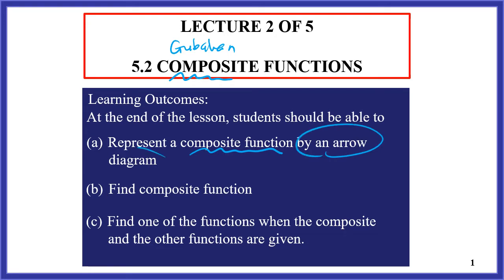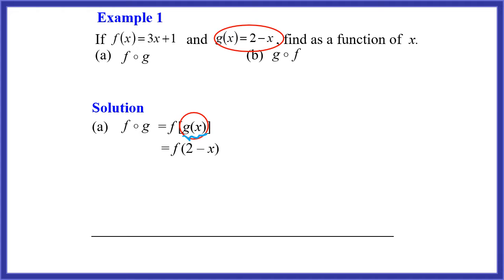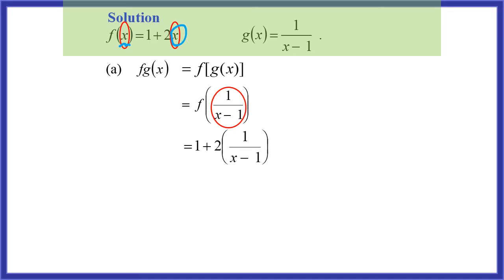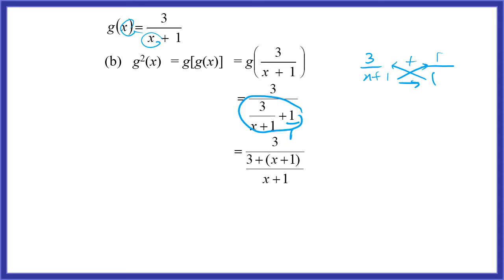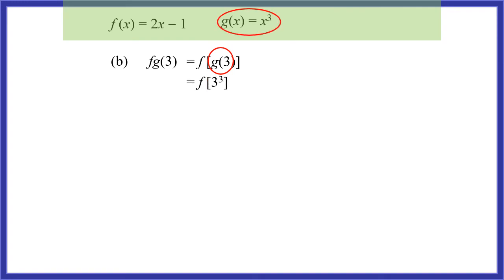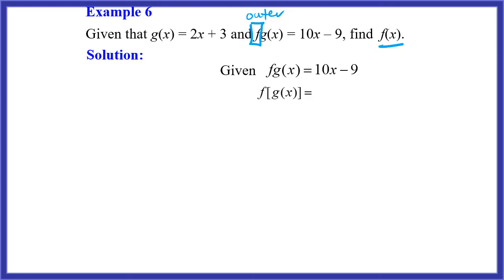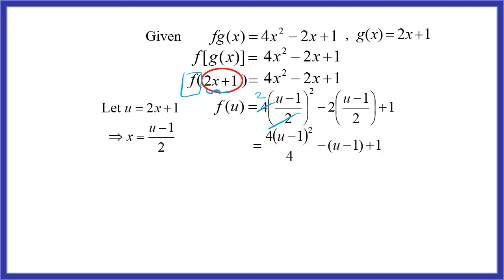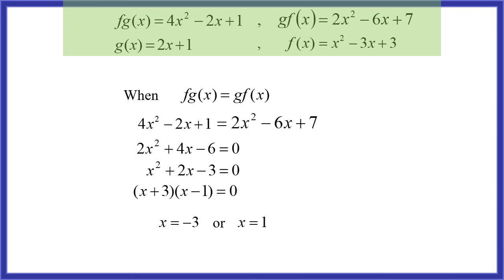AM015 Chapter 5 Lecture 2